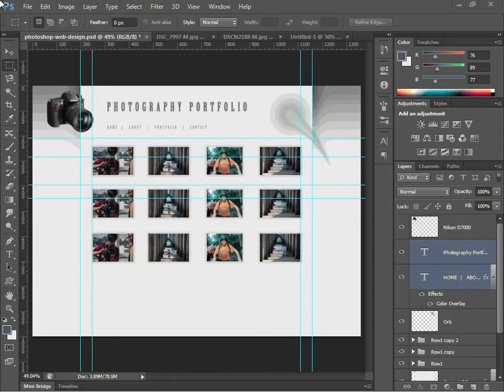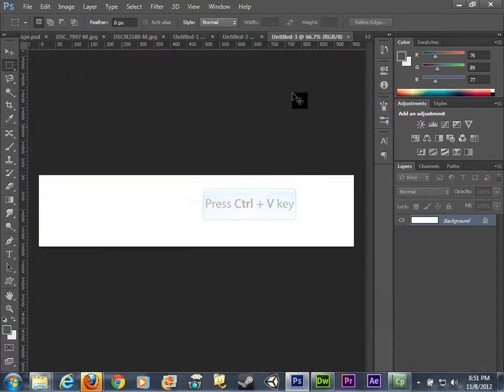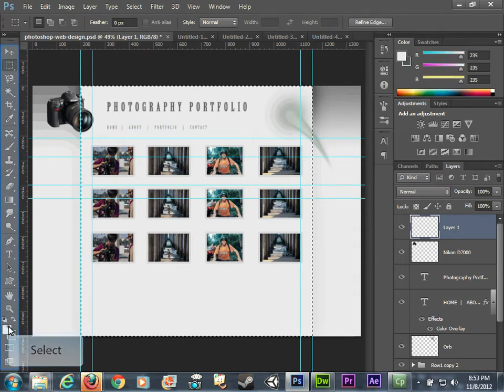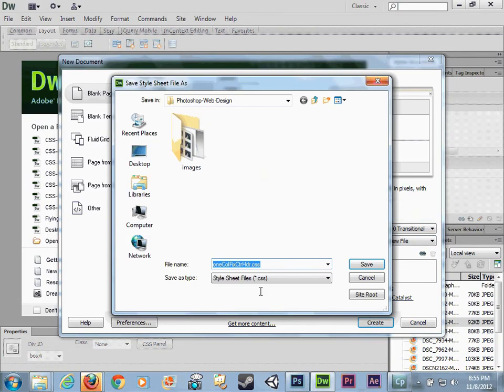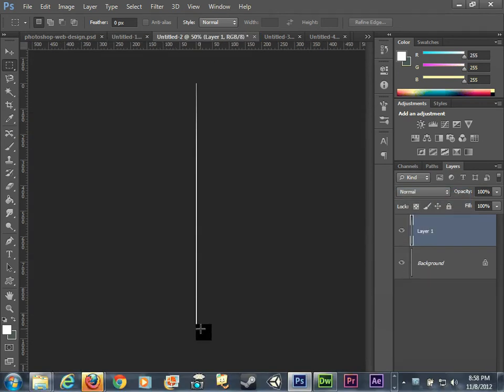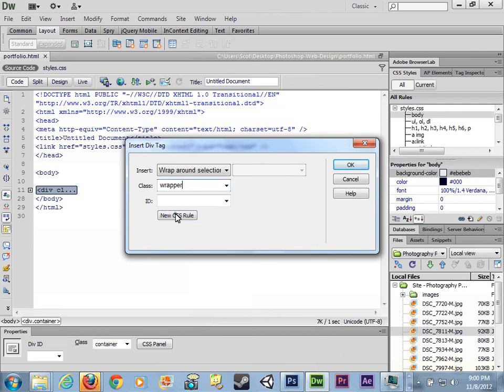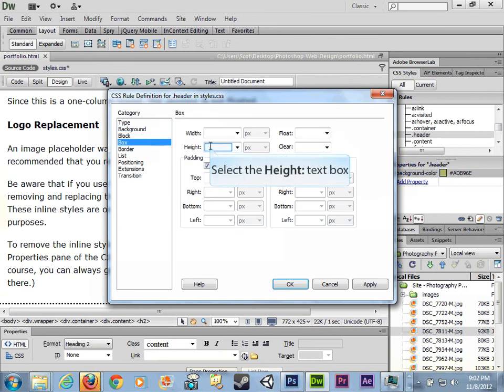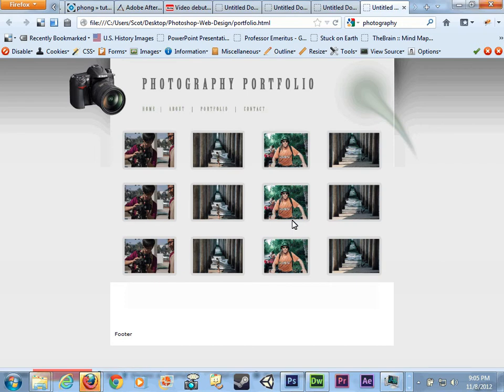Photoshop Web Design Layout - Part 4